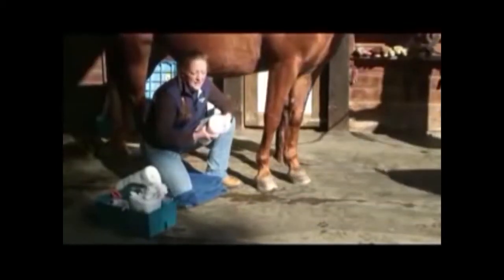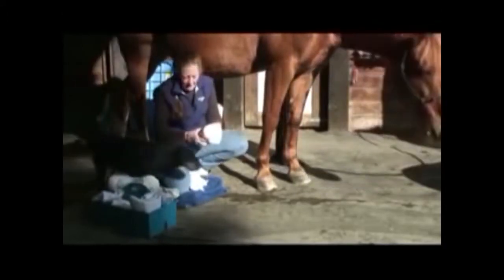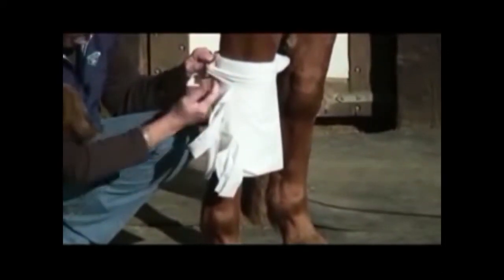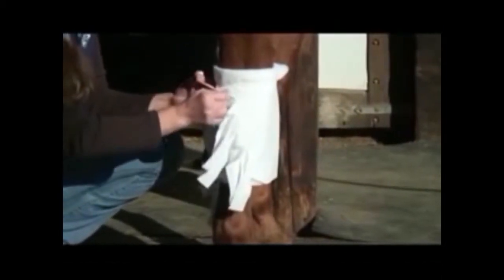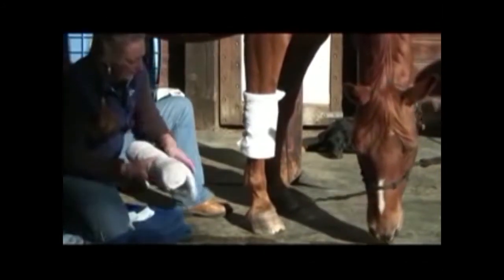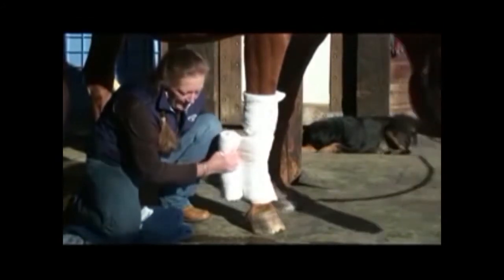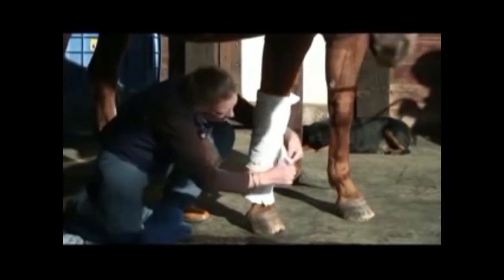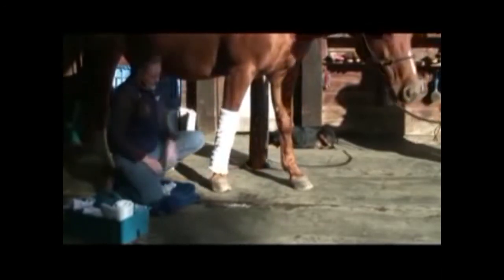Spider Bandage for Racehorse 2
Spider Bandage for Racehorse